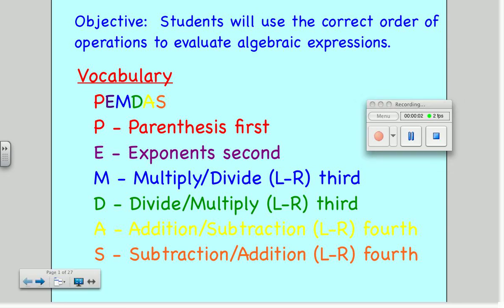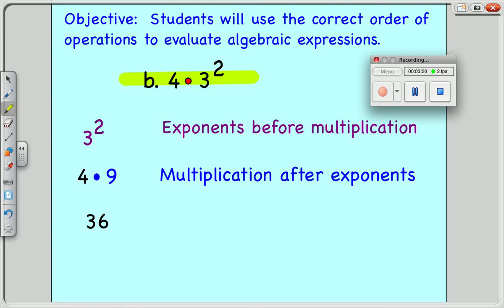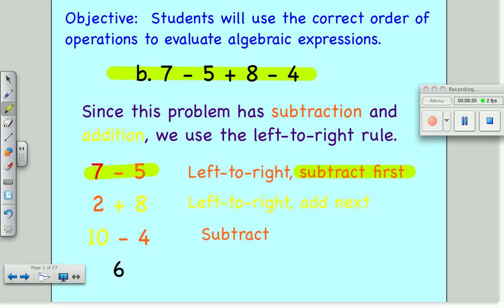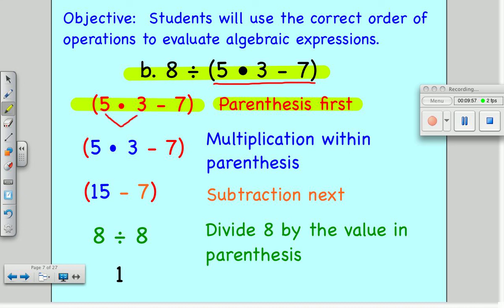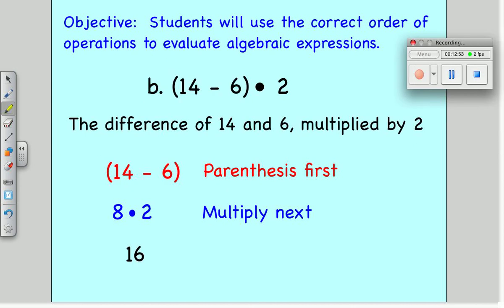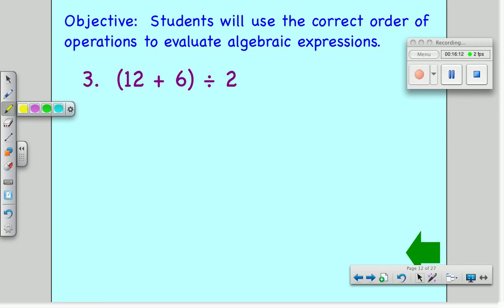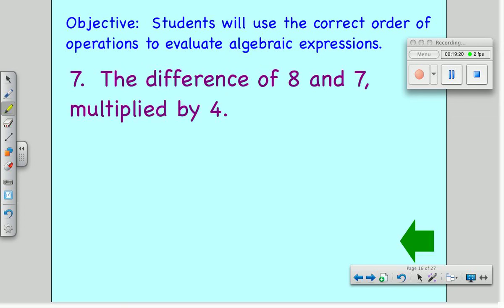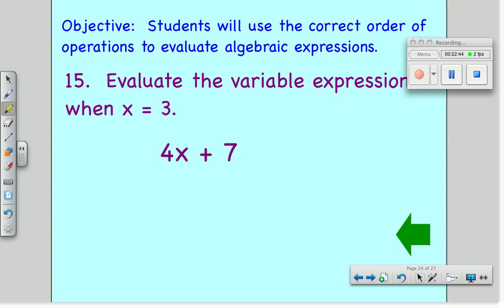Chapter 1 Lesson 4